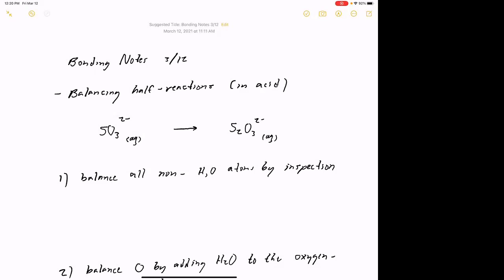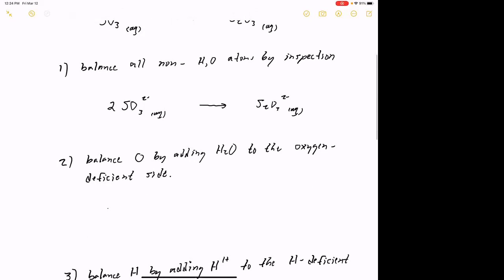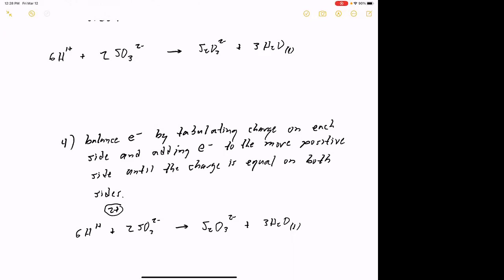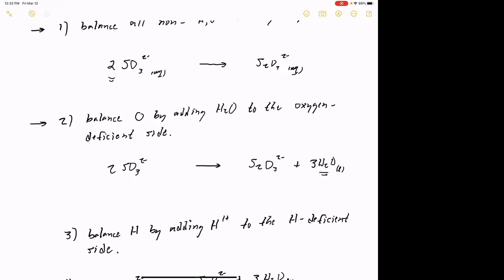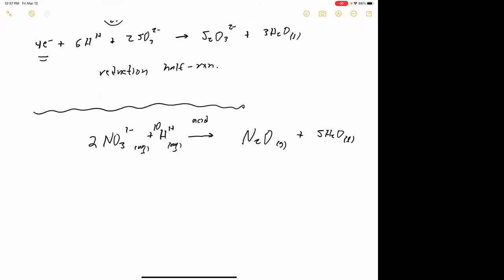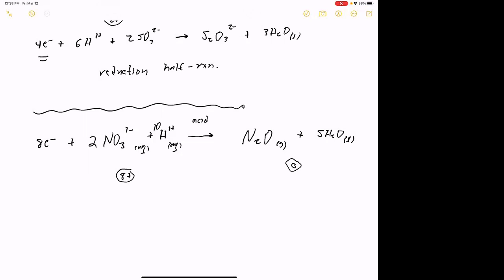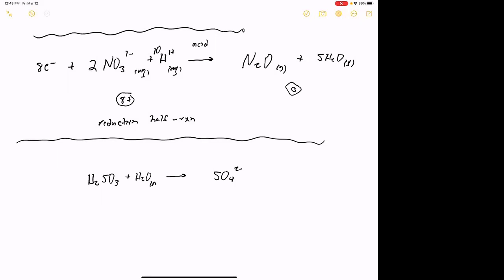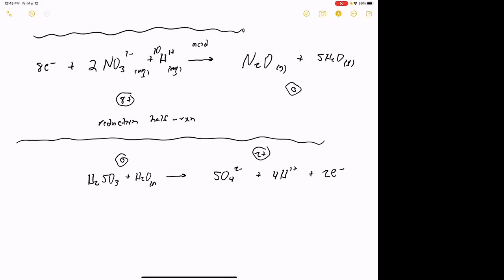CHM121 class meeting, 3/12